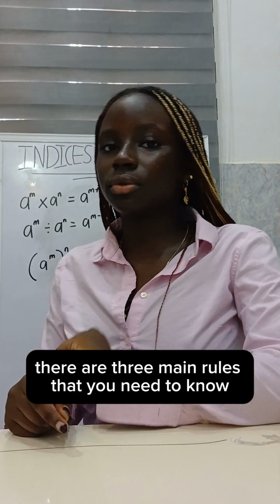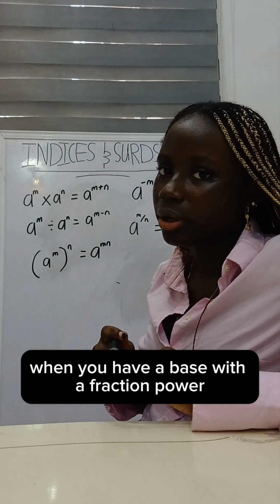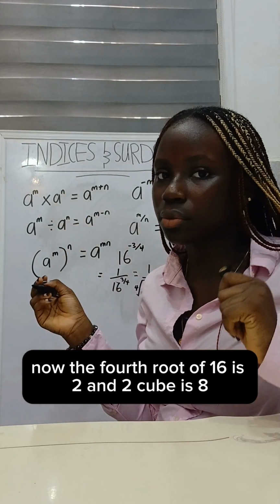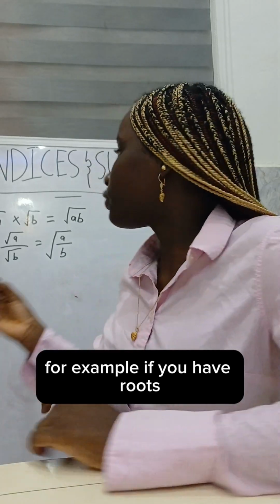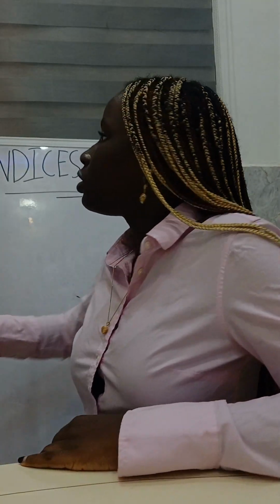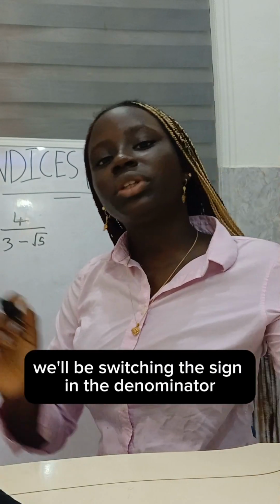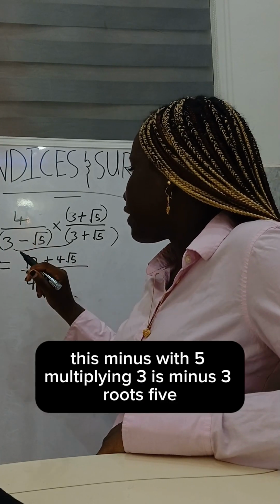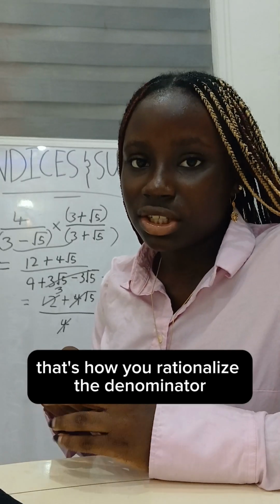Indices and Surds Simplified!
Visit revisionvillage to access free questions on indices and surds.